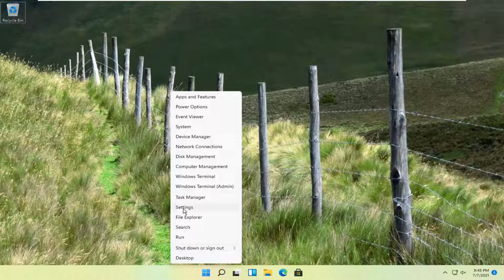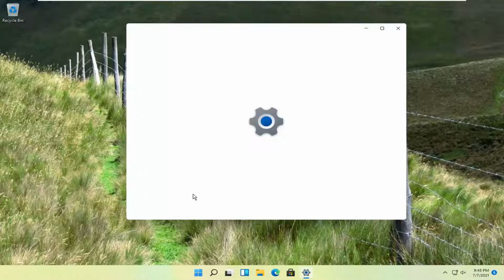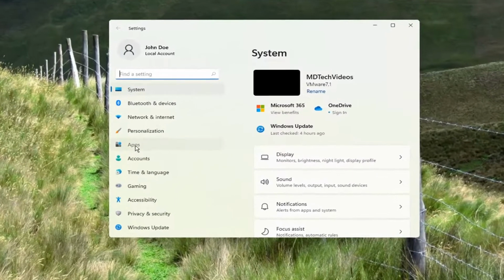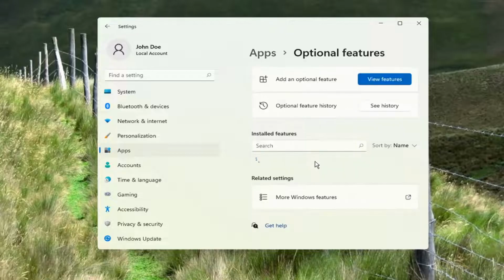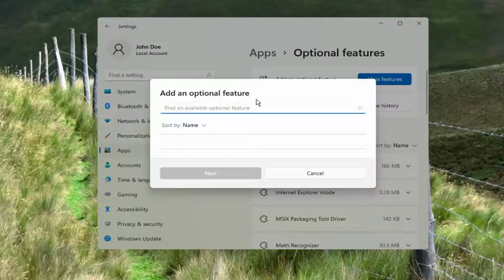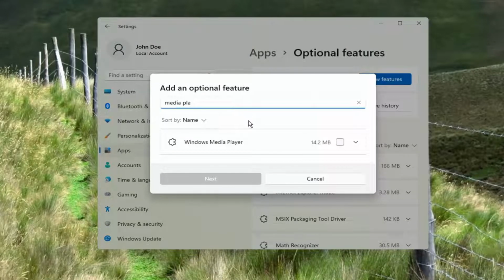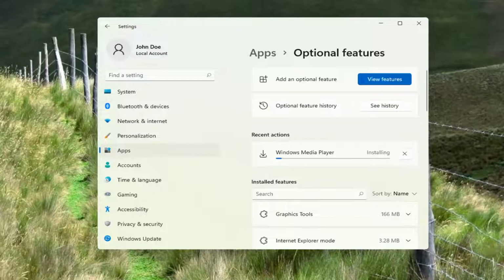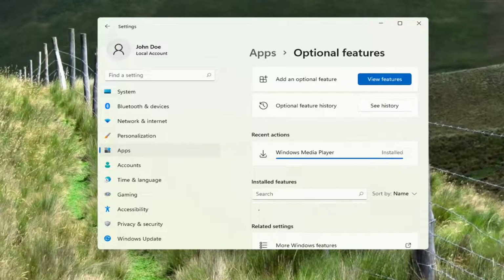How To Install Windows Media Player On Windows 11 [Tutorial]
Windows Media Player 12 (WMP) is included in Windows 11 by default. Windows Media Player allows you to play audio and video files on your local machine and on the Internet. You can also organize your digital media collection, sync digital media files to a portable device, shop online for digital media content, and more with Windows Media Player.

Windows Media Player is not the default app by default in Windows 11 though. The Groove Music app is the default music player. The Movies & TV app is the default video player. The Photos app is the the default photo viewer.

If you like, you can turn on or off the Windows Media Player feature to no longer have it available for all users on the PC. Turning off Windows Media Player will not uninstall it, or save any hard drive space.

However, it’s yet not clear if it’s a bug with the update or Microsoft is indeed trying to retire the media player now the Windows 11 has a the Groove Music and Movies & TV apps.

Windows Media Player has been around in various forms for decades. While it used to be the default Windows media player, that's changed for Windows 11. You now need to install Windows Media Player before it's available; the method you use will depend on your version of Windows 11.

If you're missing this classic Windows utility, we're here to show you how to get it back quickly and for free. We'll also offer up some alternative media players because Windows Media Player hasn't seen a major update in years.

Issues addressed in this tutorial:
install windows media player on windows 11
install windows media player for windows 11 64 bit